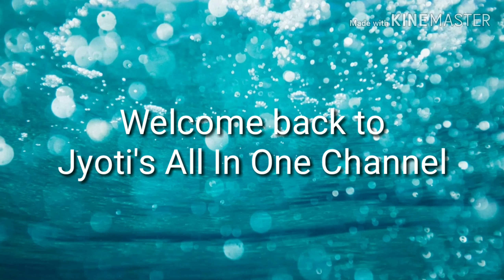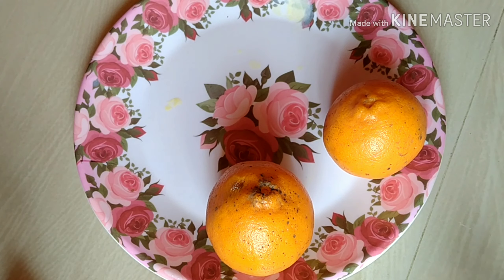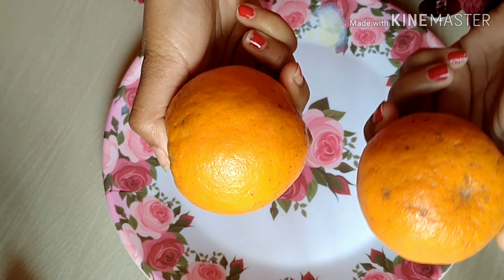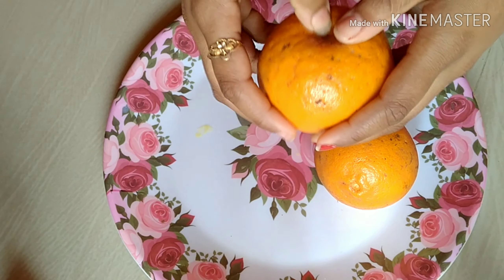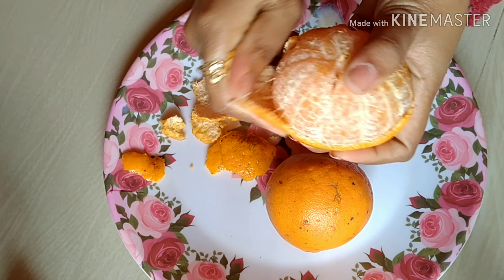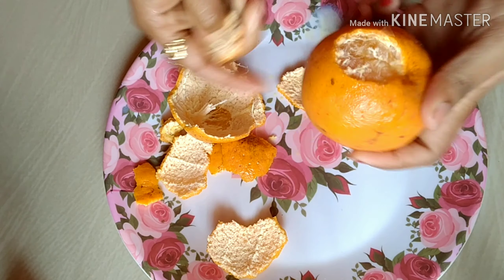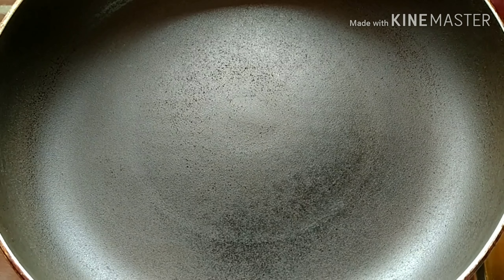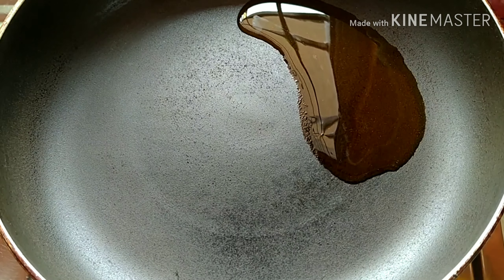Jola Tenga Mitha Komolar Tok| Orange Tok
A delicious  hot sour sweet  orange tok recipie.